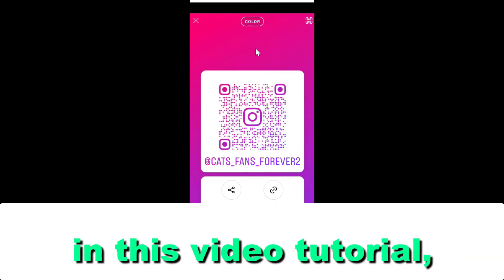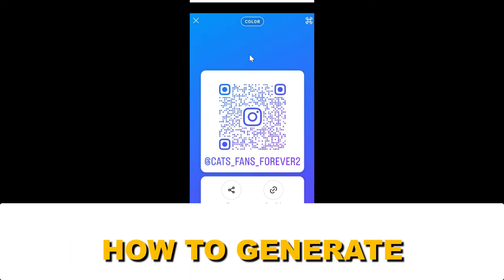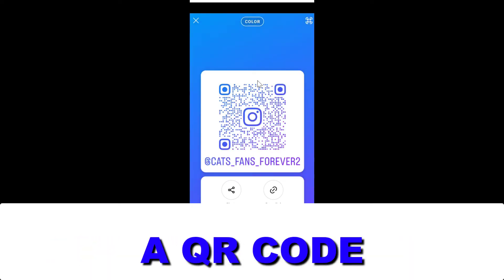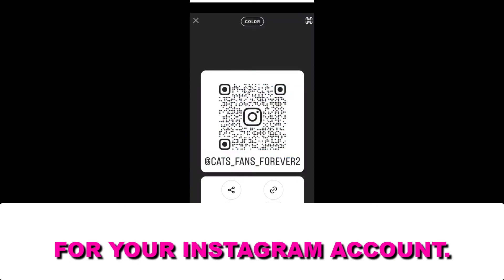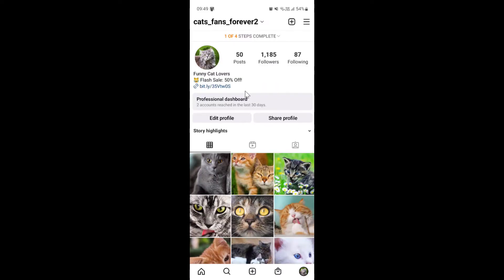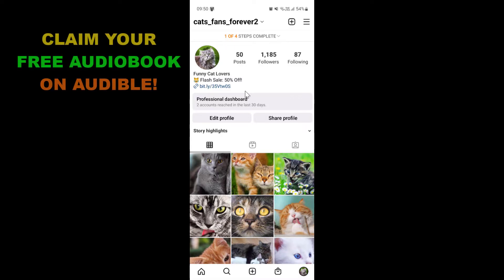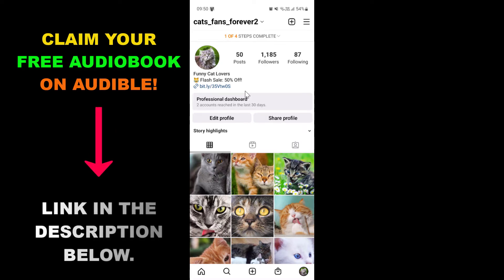How To Generate A QR Code For An Instagram Account? [in 2025]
. - Learn how to generate a QR code for your Instagram account.